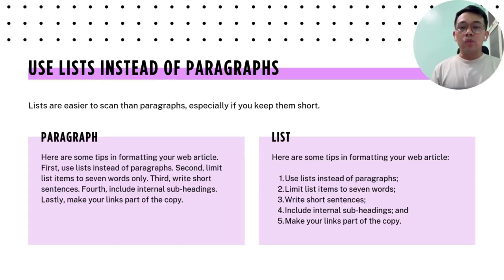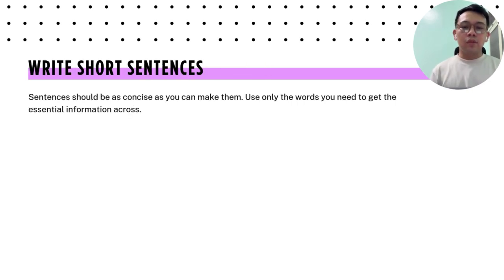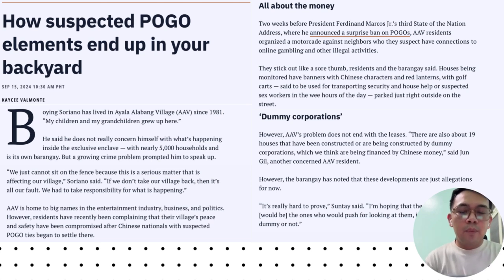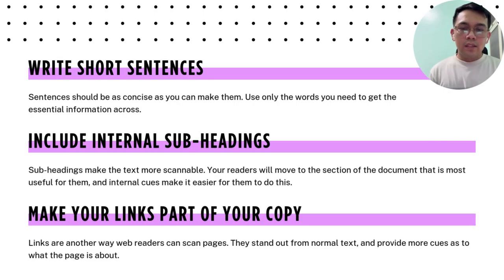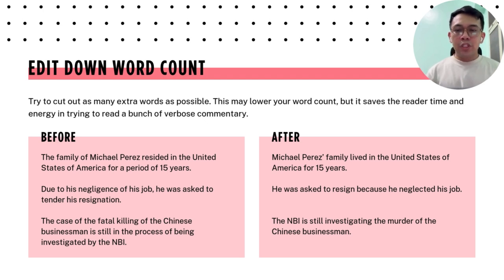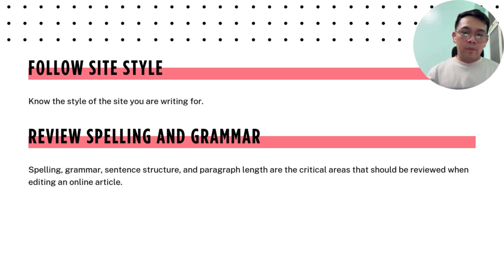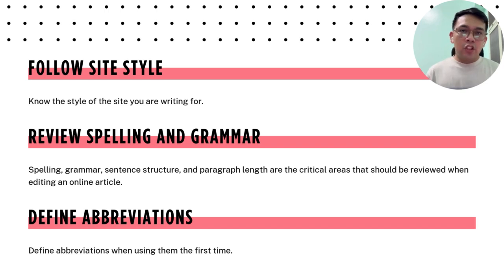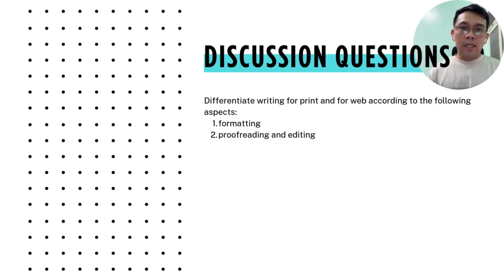4.0 CHIONG Writing for the Web & Web Editing